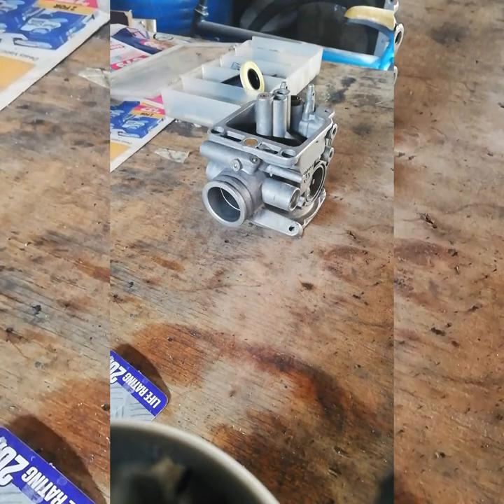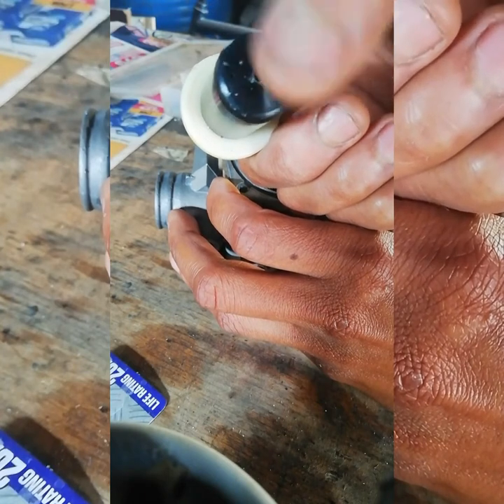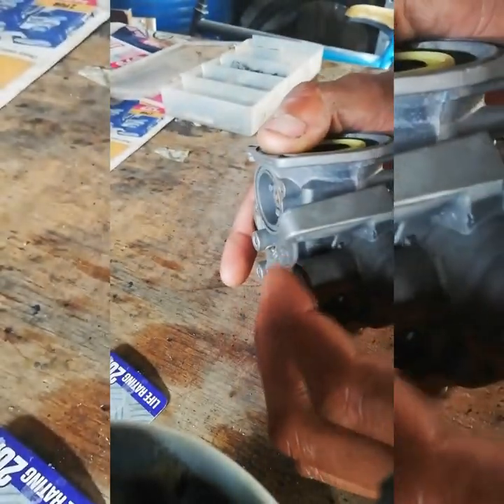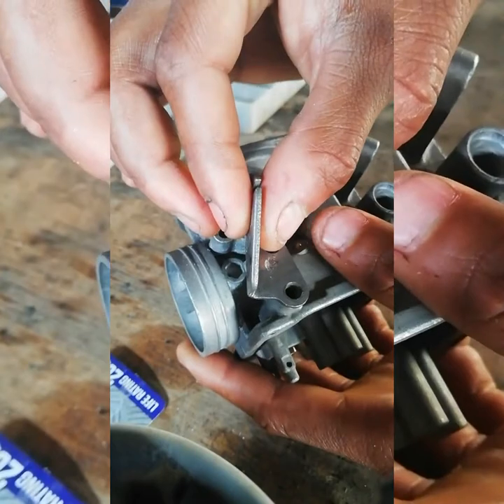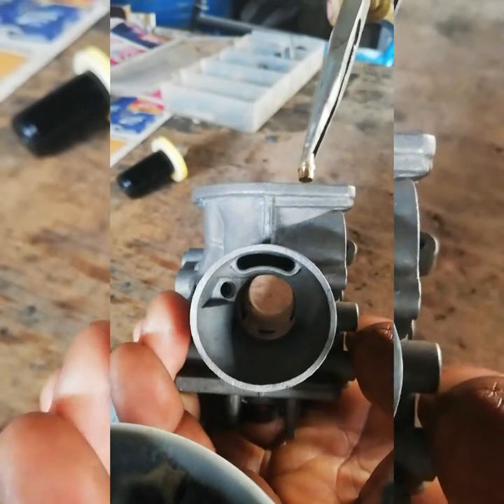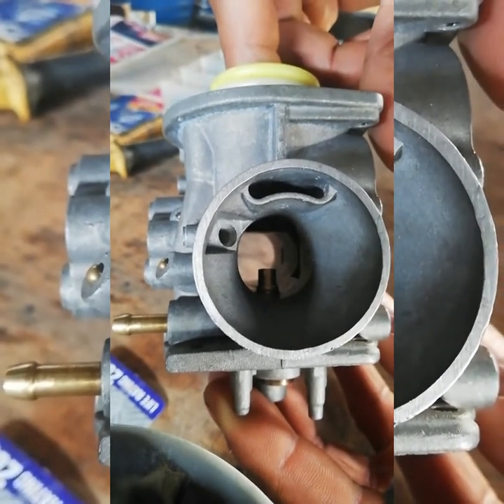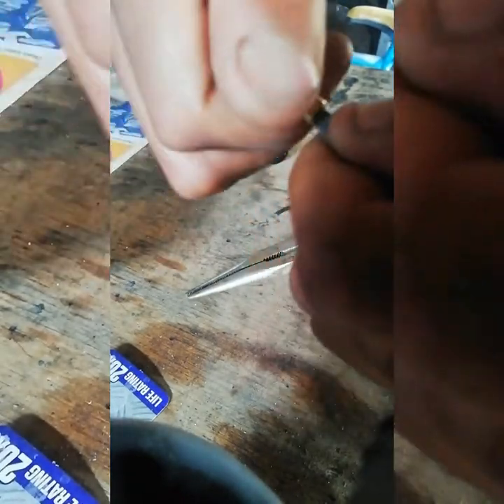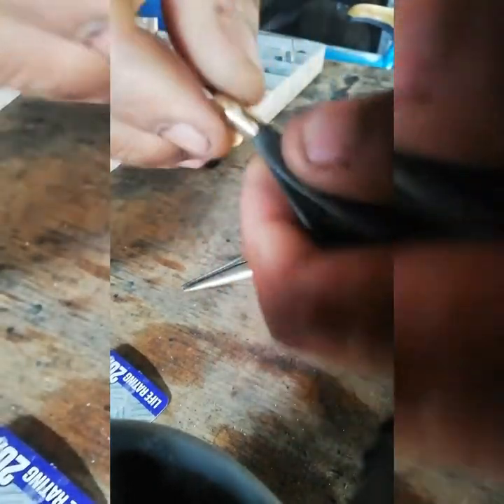Gy6 scooter carburetor,acceleration problem fixed (bogging)